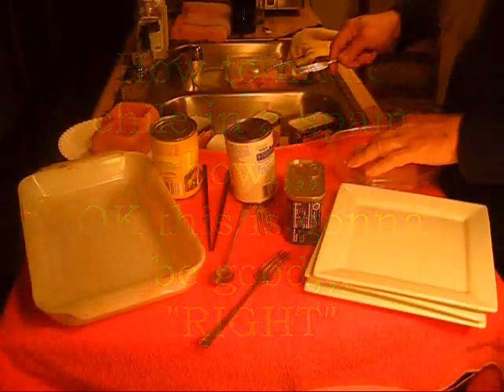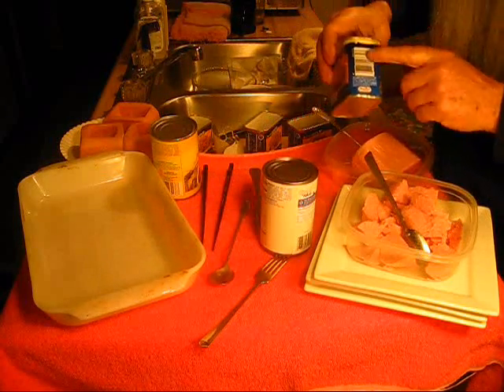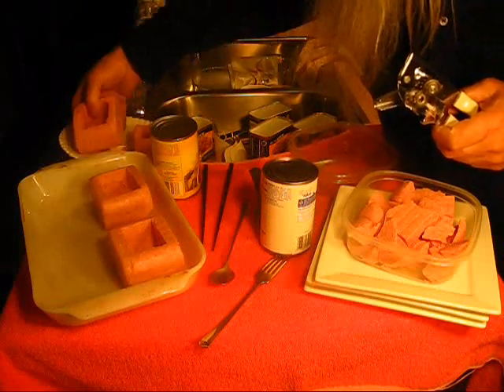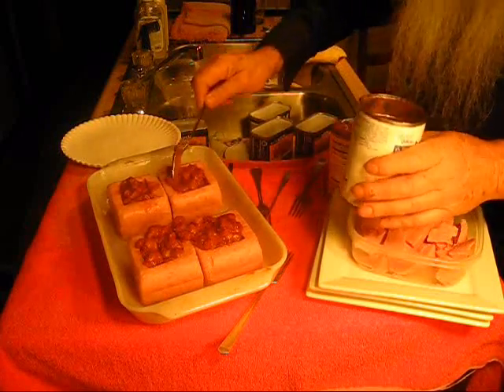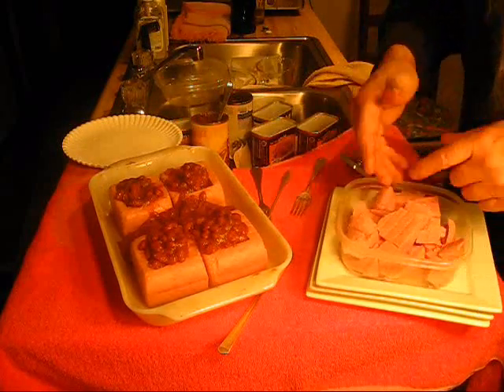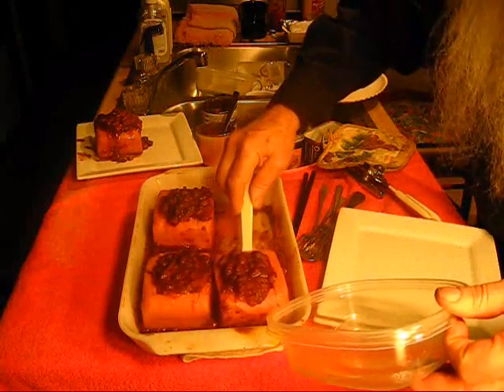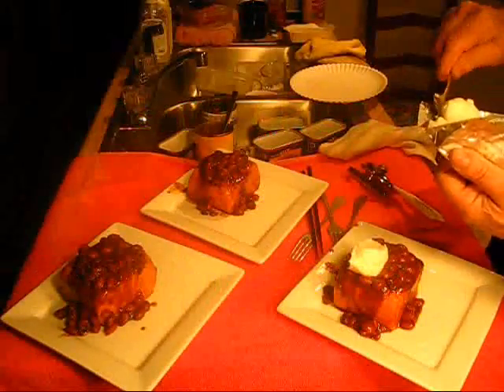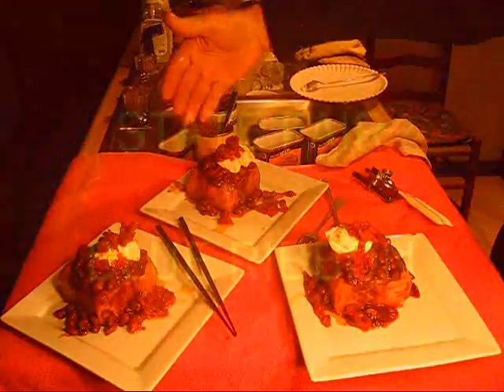Chili in a Spam bowl,,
This is gonna be good, chili in a spam bowl, country boy logic, is it good fer you, you be the judge, this ain't stir fried tofu, no butter, no sea salt, no cobbler for dessert, in the big yellow book this recipe was penciled in, about half way down on page seven, under the heading, comfort food, baked in a preheated oven, 350 degrees for 45 mins., this awesome delicious homemade recipe calls for four 12 oz. cans spam ( original), on each put a big dab of cream cheese, some sun dried tomatoes in olive oil, 2 cans el-cheapo store brand chili with beans, use more if you got-em, i'm not saying boy scouts world wide will be cooking this over a half burning campfire, but somewhere out there it could happen, macaroni and cheese, I don't think so, the next time you are camping under the voodoo bridge these would be just great warmed up on a hobo stove, serve with red hot chili peppers, I don't know, i'm just saying the story goes on, get back dog! get back!, gettin'-er done here on the east coast of Arkansas, go ahead and make history leave a comment,as always mark it unread, subscribe, pass it on, hit replay,, eat the whole thing you know you gonna do it, get-er done,,, afterthought, just suppose the preacher from your church is coming over to your house for sunday dinner and you serve this as the meat dish,,, I don't think you will be asked to put anything in the offering plate for the next few weeks,, we are not talking fried chicken here, good just got better, enjoy the show,, and as always I will leave you with something to ponder,, a mind movie so to speak, and I have not forgot about that plywood video, I mean that old gypsy hippie girl could have said she nailed that piece of plywood, mind movie, pass it on, if you look up Queen-Bohemian Rhapsody, you will find an ad, commercial, intro, advertisement, that is as good as the video,, Oh, it's Ben Harper, and yes I think I could cook for a large group, 50 or more, that's a lot of spam, that's all I am going to say about that, the song is great also, i'm just saying, comments, leave-em if you got-em,, shopdogsam